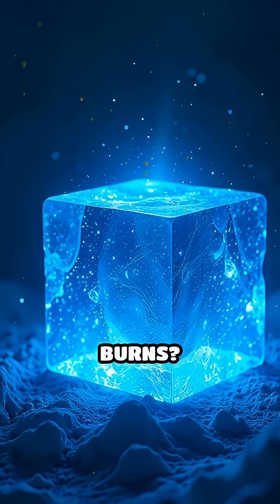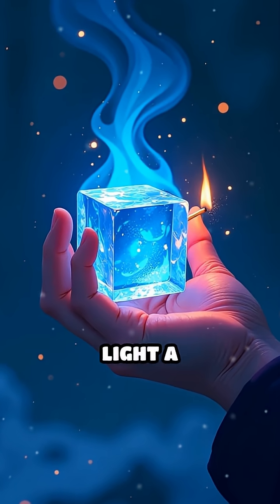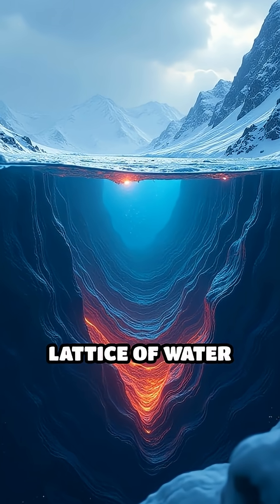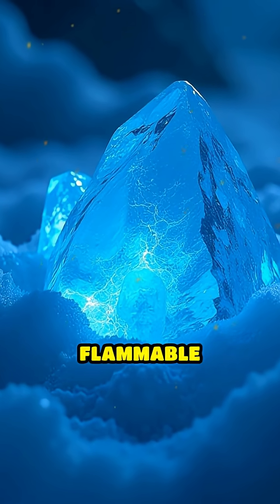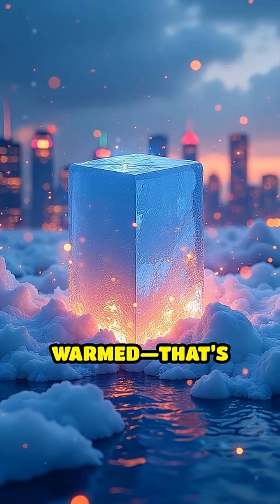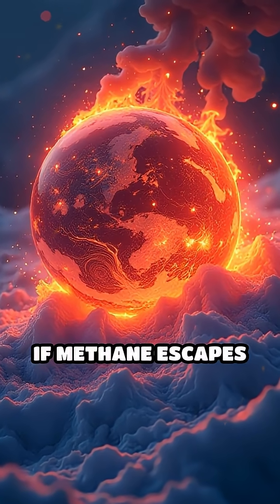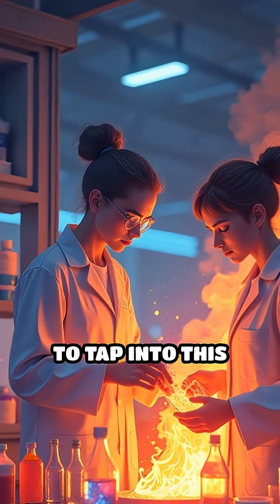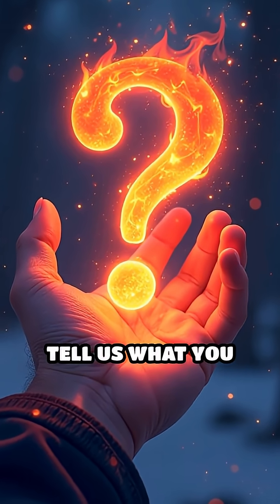Ice That Burns: The Fiery Mystery of Fire Ice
Did you know ice can burn? Discover the wild science of fire ice and why it's one of nature’s strangest wonders!